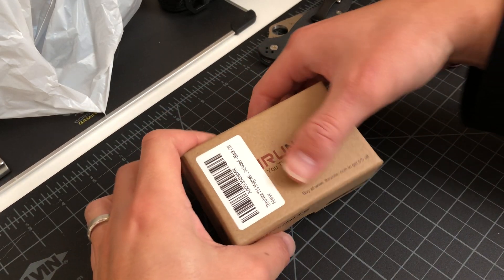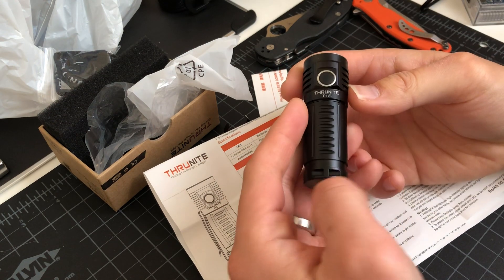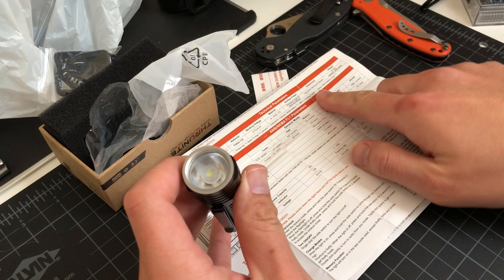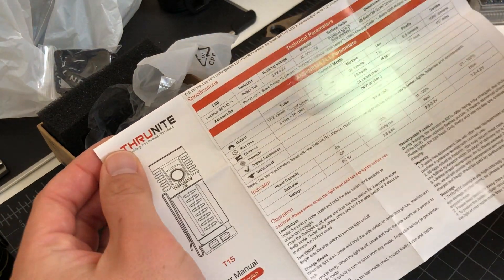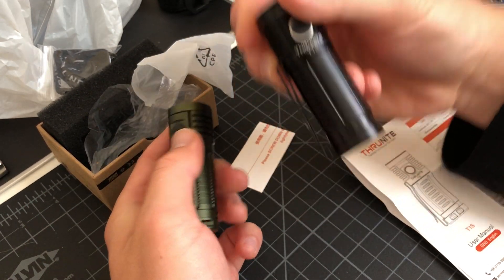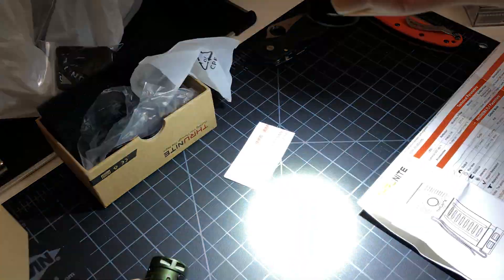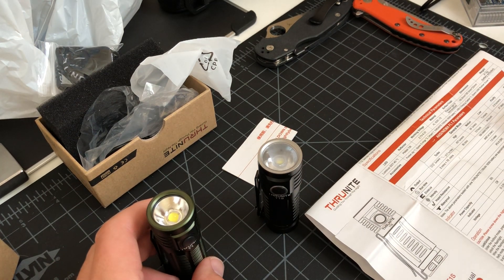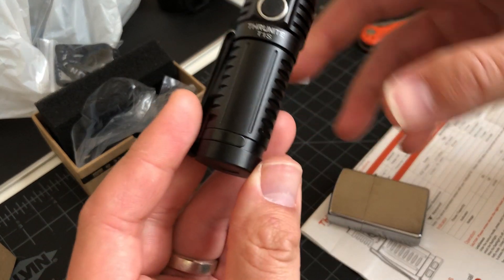ThruNite T1S another Olight Baton 3 S1R2 Alternative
ThruNite T1S Magnetic Tailcap Mini Flashlights, USB Type C Rechargeable EDC SST40 LED Flashlight, 1212 Lumen, 184 Meters Throw Flashlight with 1100mAh Battery Included - Black CW